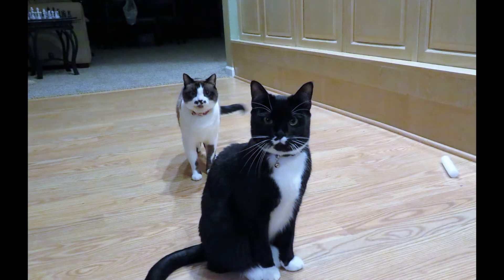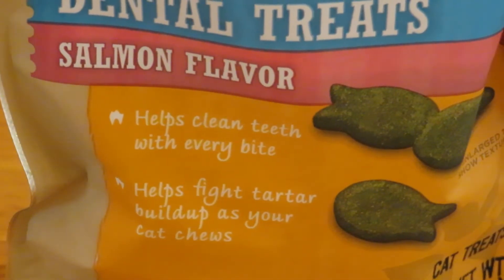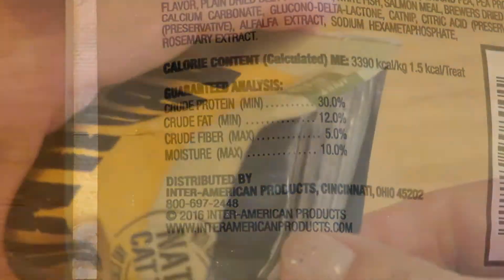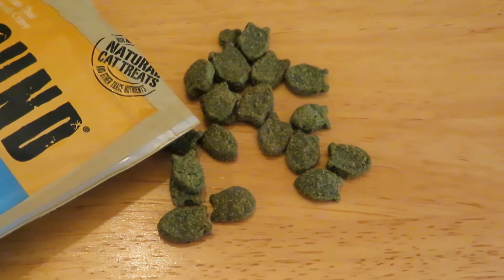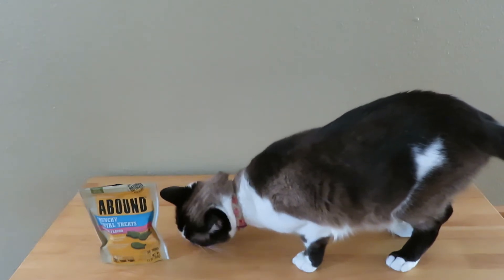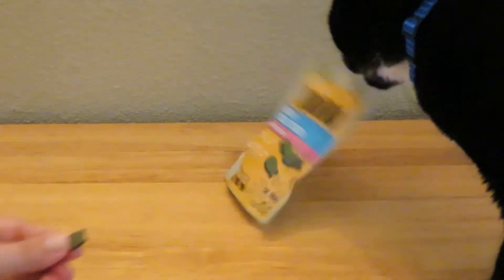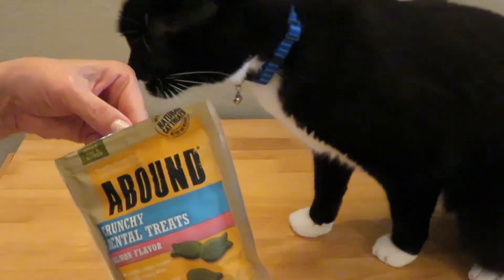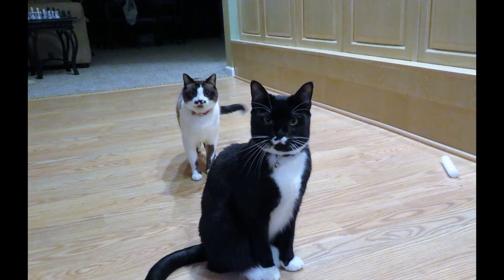Abound Cat Treats Salmon Flavor All Natural Dental Treats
Abound Cat Treats Salmon Flavor All Natural Dental Treats Abound salmon flavor Abound cat treats help clean teeth and fight tartar buildup as your cat chews.  Abound dental cat treats have no wheat, corn, or soy, are all natural.  Both of my cats love these treats, even the picky fussy eater.

★☆★ RECOMMENDED RESOURCES: ★☆★
Abound salmon cat treats
Cat Feather Teaser Toys
Sunny Seat window mount cat bed
Cat Dish